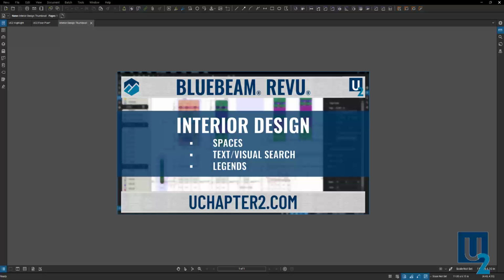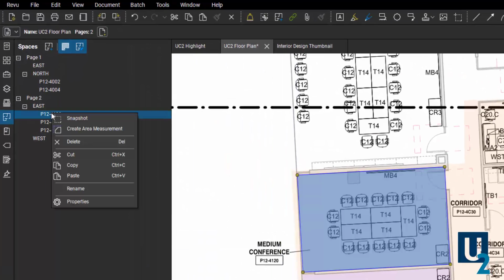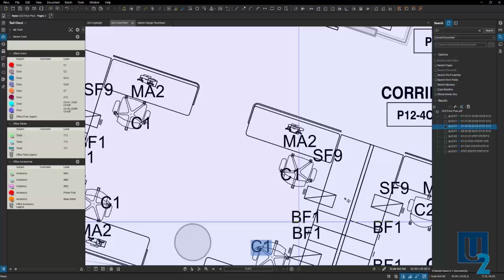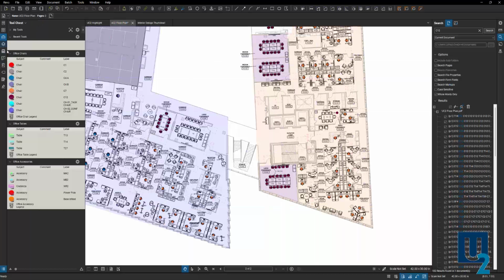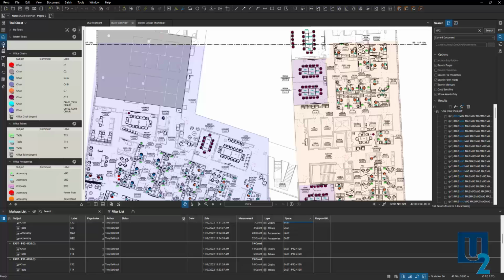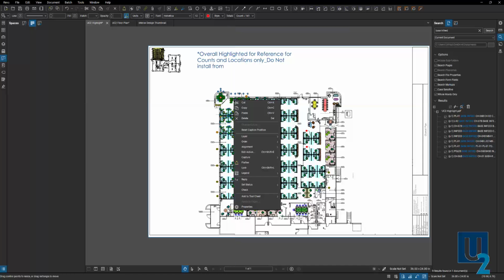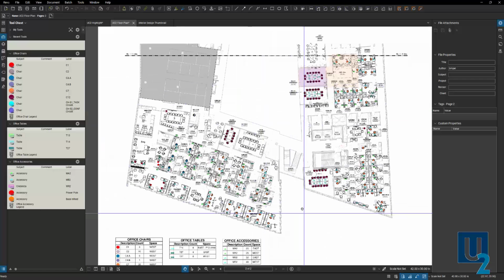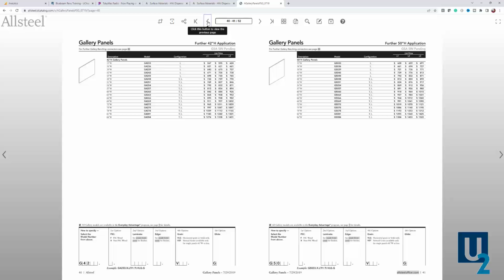Bluebeam Revu for Interior Design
If you liked this content and are looking for professional Bluebeam training, check out my list of digital courses

If you're a designer looking to jumpstart your Interior Design workflows creating accurate and professional design proposals, then this video is for you!
Bluebeam Revu is a versatile tool that can help you quickly identify, count, and track the location of hundreds of design fixtures automatically.  Using tools like Spaces to identify rooms or areas on a plan, Search to find hundreds of office chairs, tables, and power posts in seconds, then mark and count them. I’ll also show some of my tips & tricks for building Legends and applying Digital Dashboard techniques to create an interactive design for project stakeholders.
After watching this video, you'll be able to consistently create accurate designs for your office, home, or any other interior environment. With a few custom tools and workflows, you'll have everything you need to create stunning designs in a fraction of the time!

A couple links related to this video:
Bluebeam Revu for Interior Design blog post - UChapter2
 - Built

Bluebeam, Revu, eXtreme, Bluebeam Vu, Studio, Batch Link and Punchkey, are registered trademarks of Bluebeam Inc., used under license.